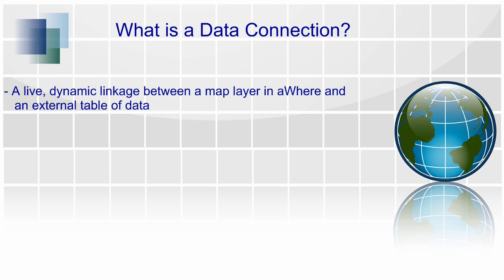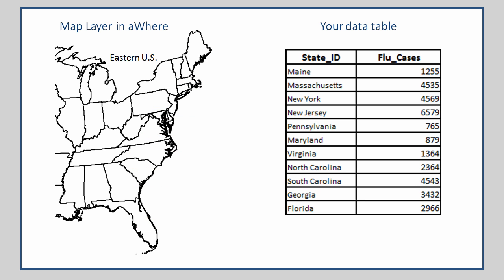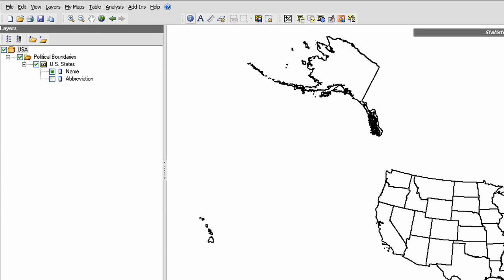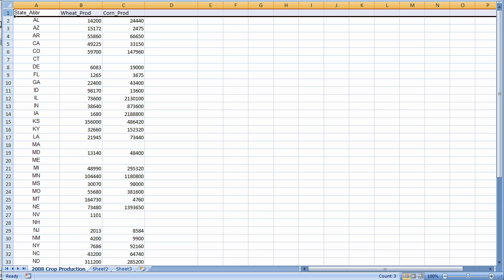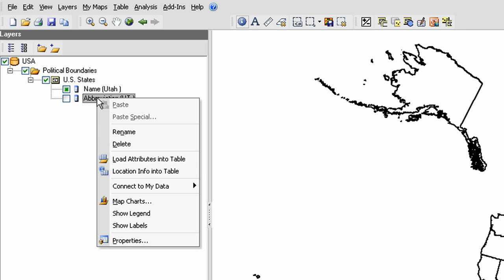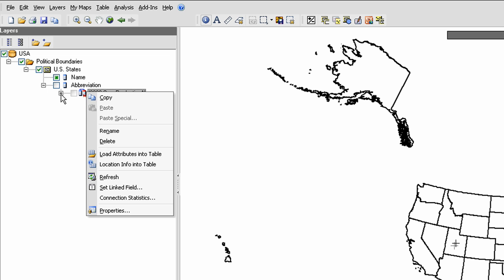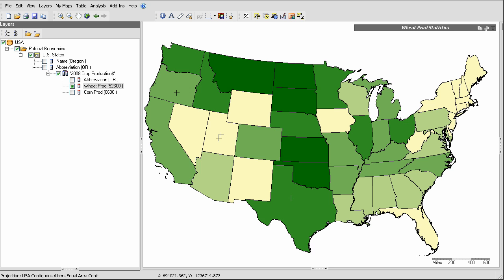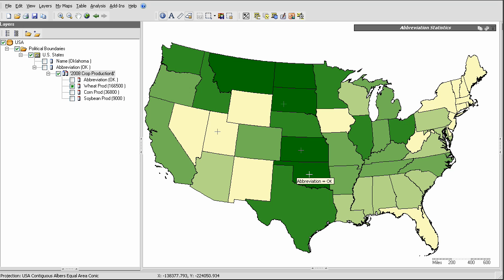Introduction to Data Connections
A brief introduction to the concept of aWhere data connections.  With data connections you can link you maps to a variety of tables or databases in Excel, Access, SQL Server and other database products.  Those links provide an easy way to quickly see your data on a map.